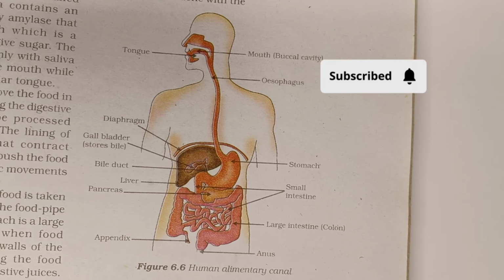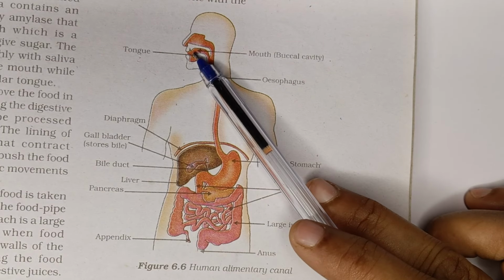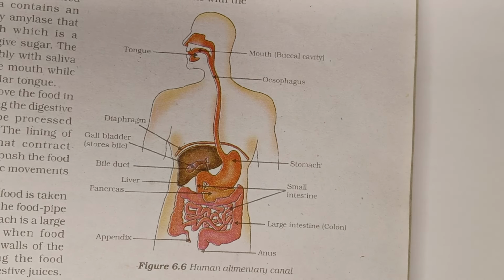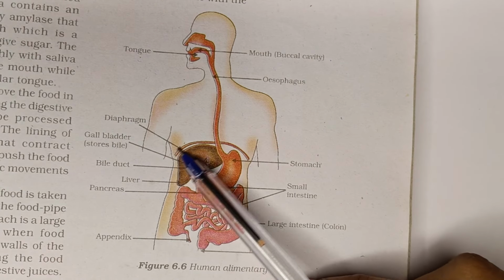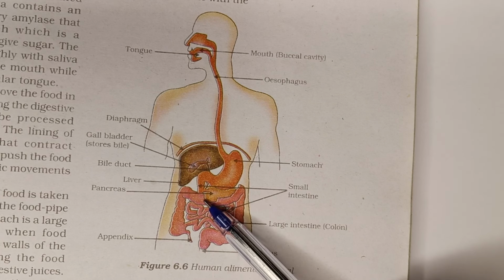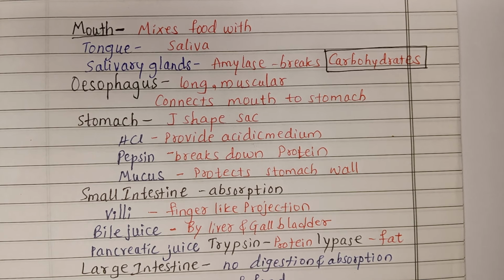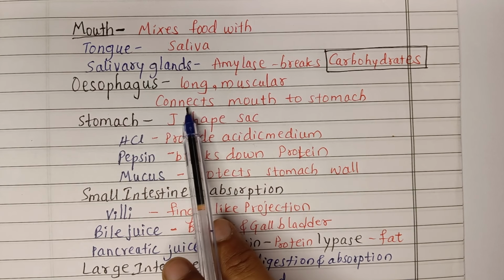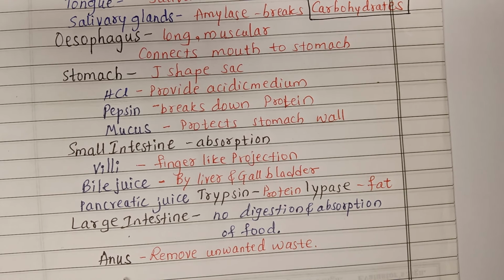Digestive system explained in simple way..